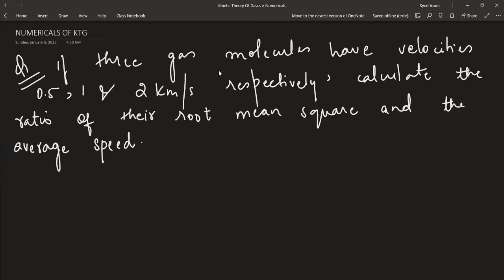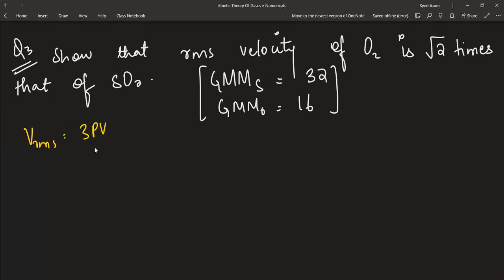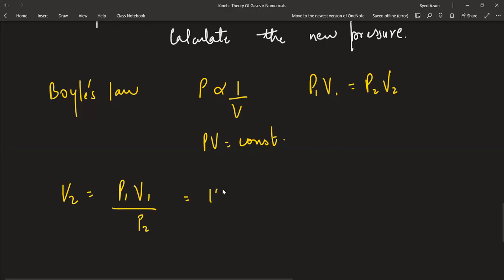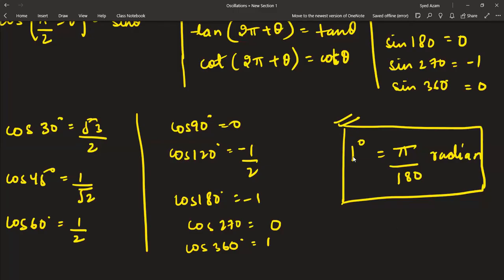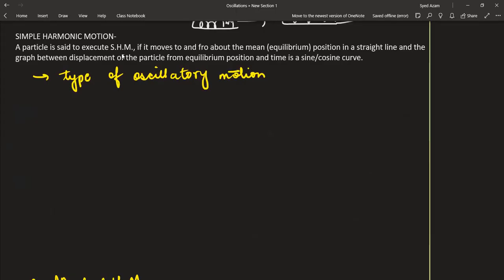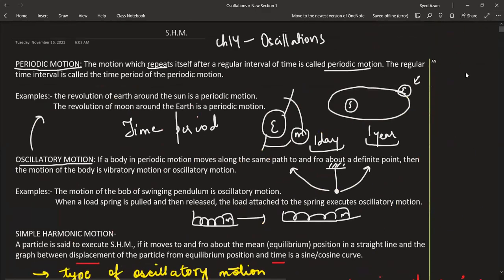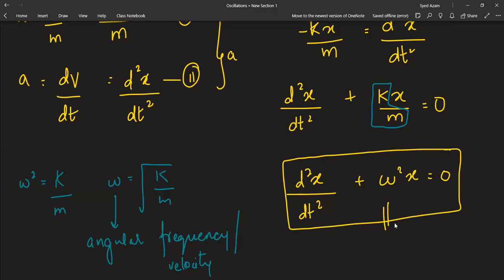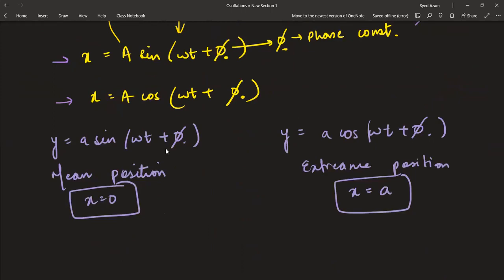Learnivio | Chapter : SHM | Equation of position in SHM | Lect | 11th CBSE P1 05-01-2025